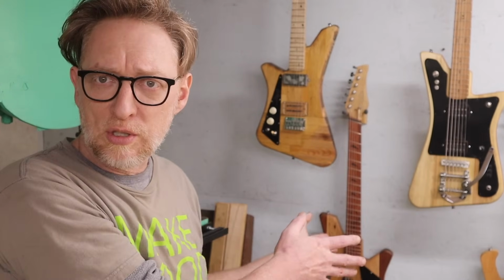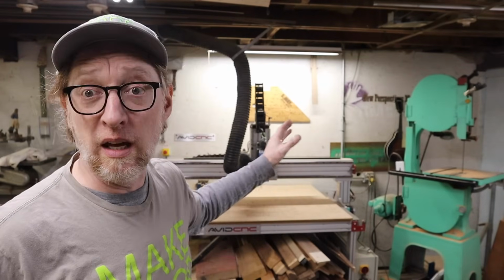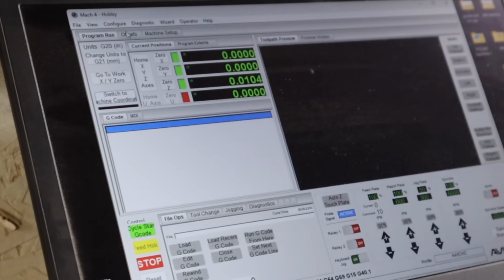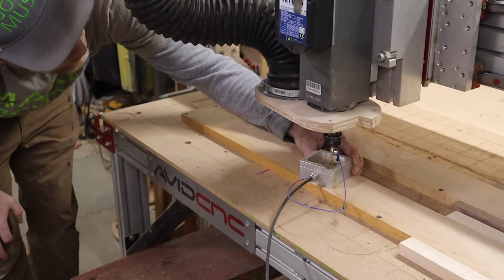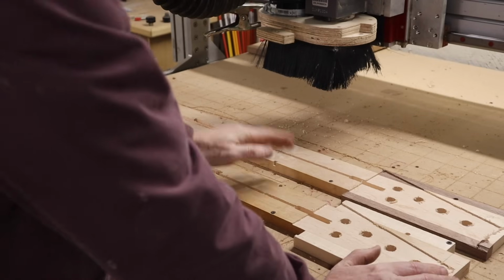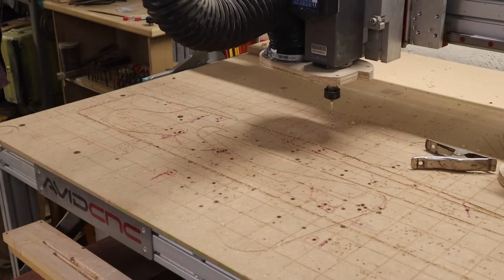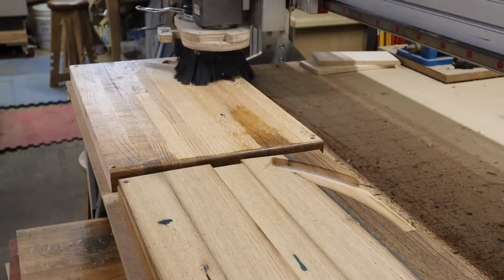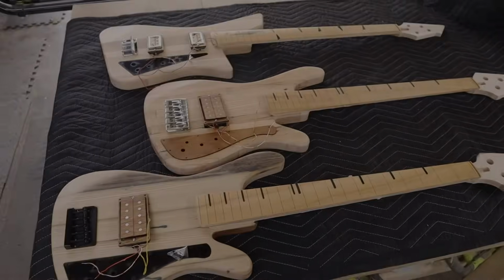Developing a Production 5 String Bass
I've got a bunch of bass videos coming down the pike. Strap in!

be good,
Tim